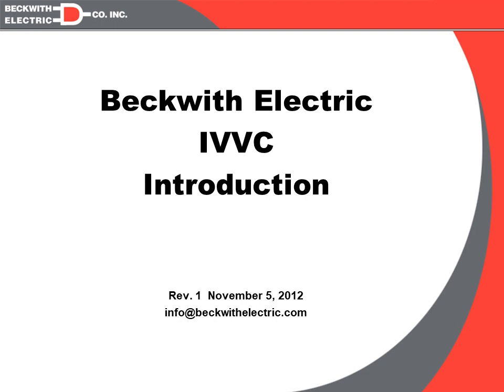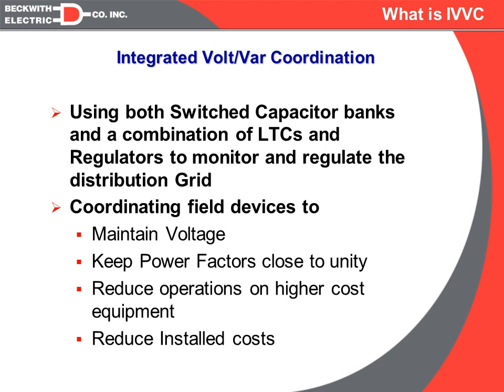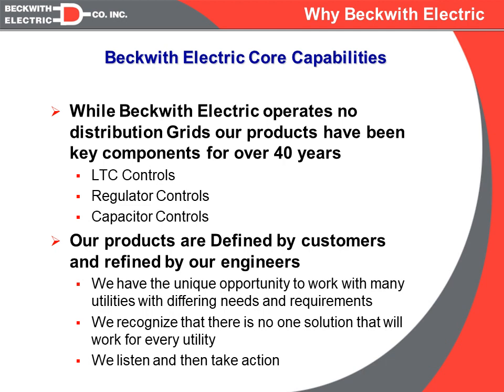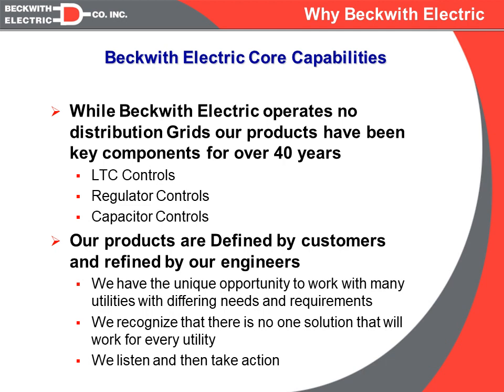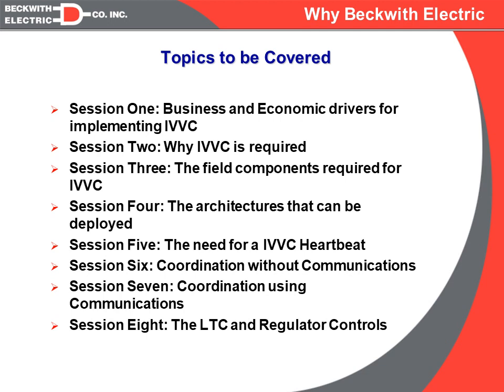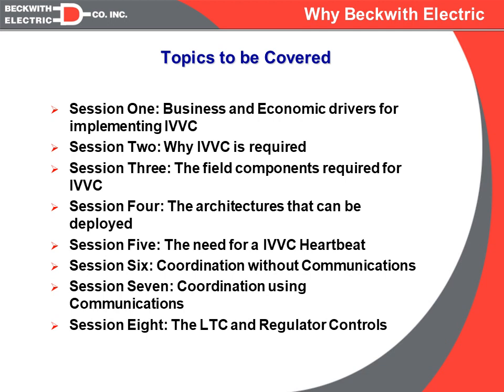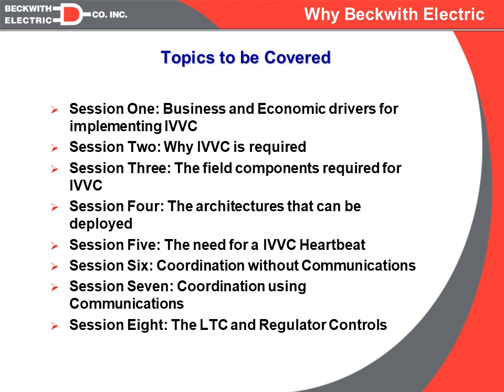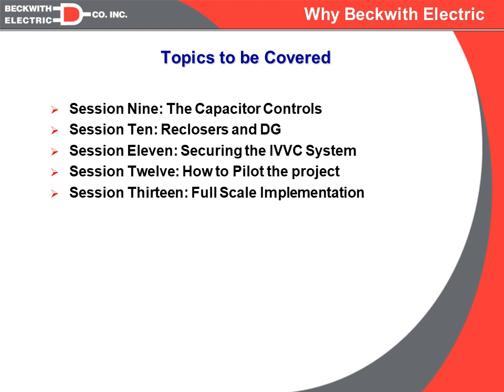Beckwith Electric IVVC Introduction